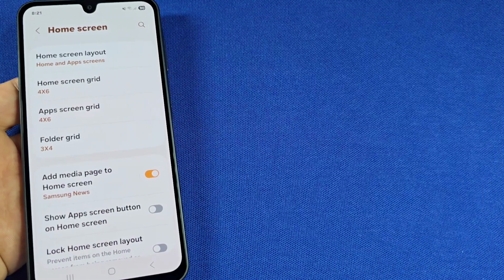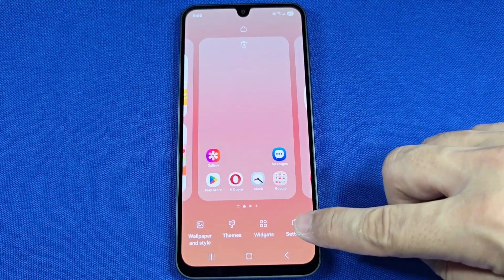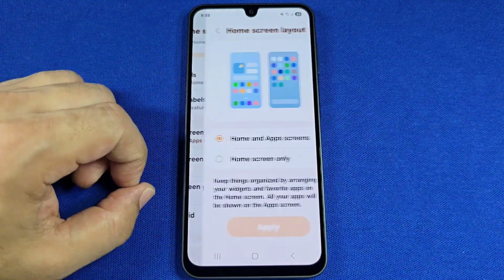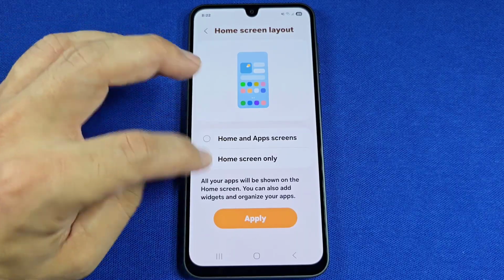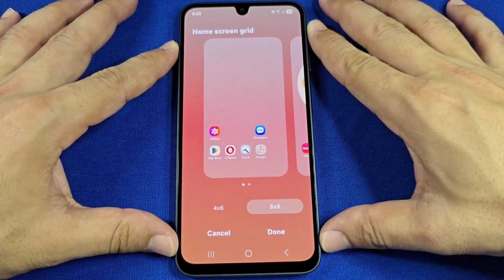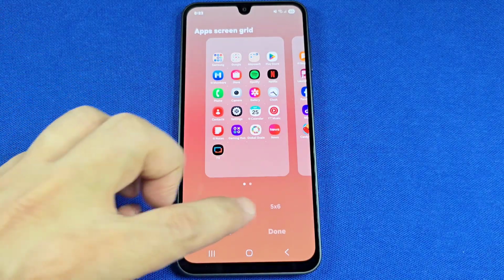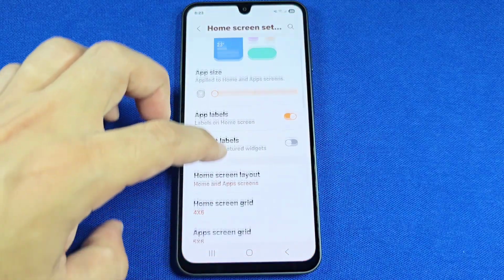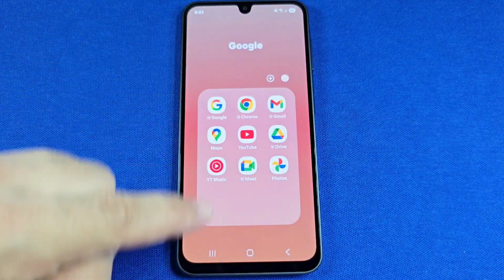Change Home Screen Mode and Grid Layout for Galaxy A16 or Galaxy A17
this guide shows how to change between home screen only or home screen with app drawer.Then home screen apps grid layout

Samsung S20
Samsung S21
Samsung S22
Samsung S23
Samsung S24
Samsung S25
Galaxy A15
Galaxy A16
Galaxy A17
Galaxy A35
Galaxy A53
Galaxy A54
Galaxy A55